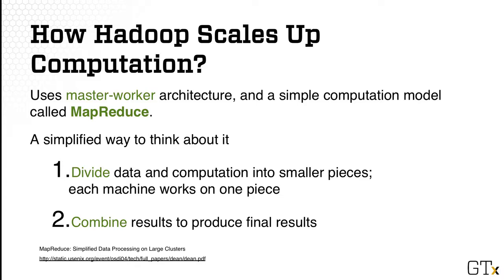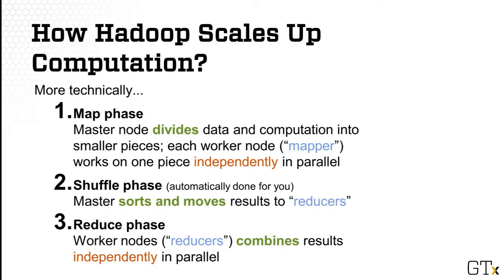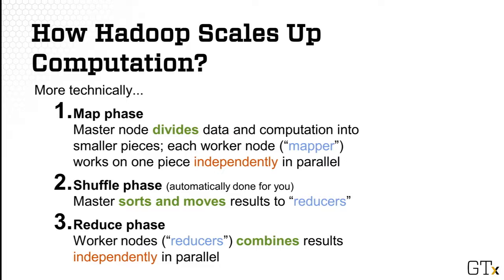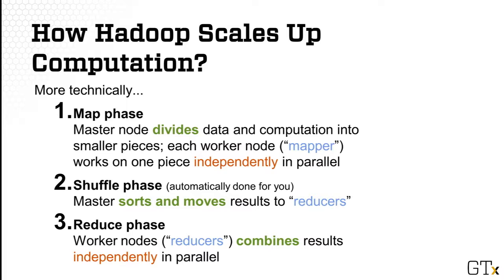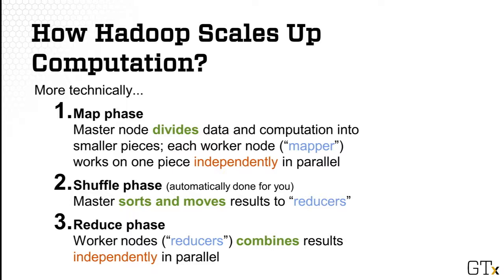CSE6242 wk6 1 3 map reduce overview